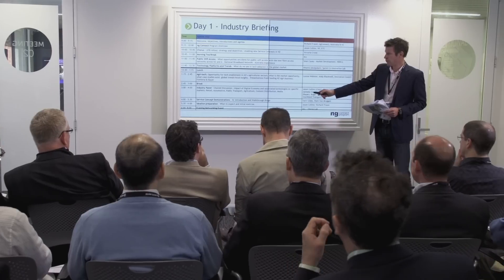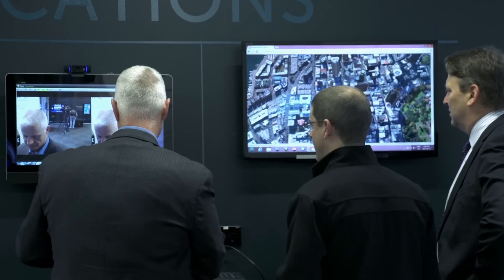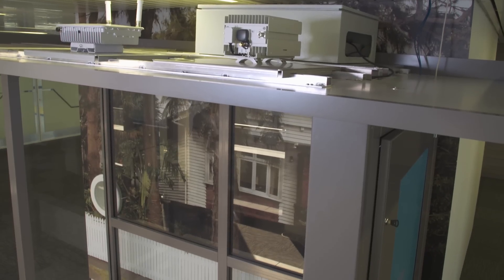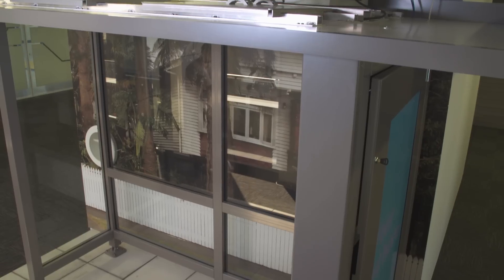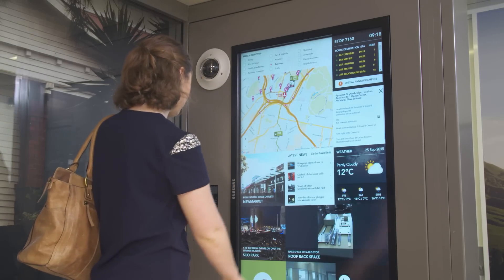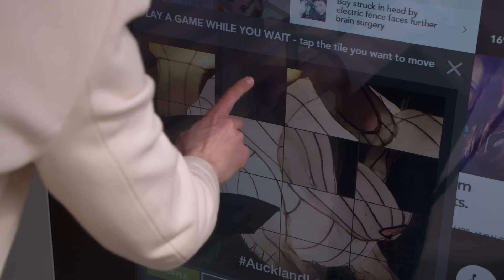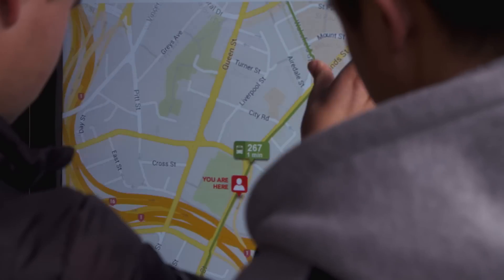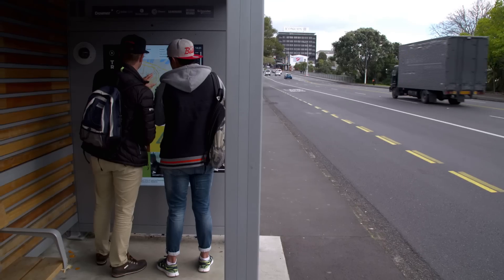Connected Bus Shelters for a Smarter City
How one conversation in Auckland's innovation lab led to the country's first connected Bus Shelter - a great example of how strong relationships and working together leads to real results and real success stories in the real world.